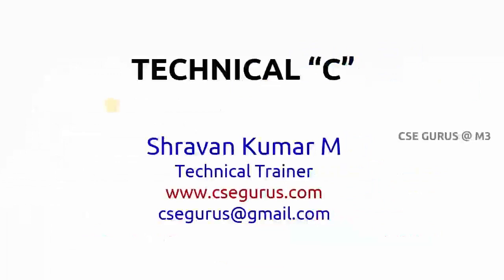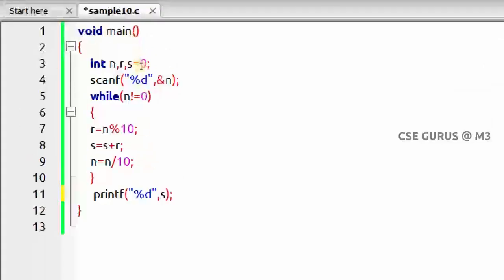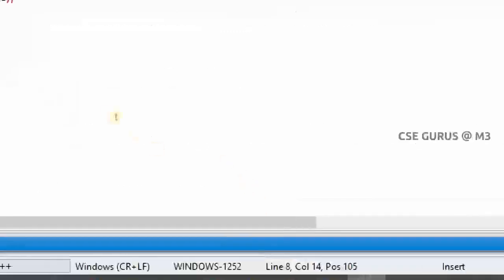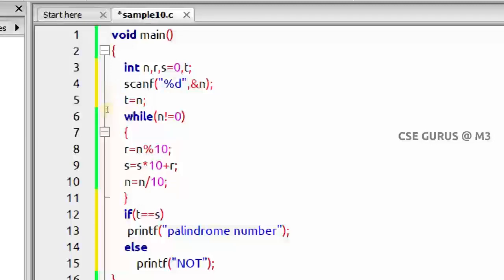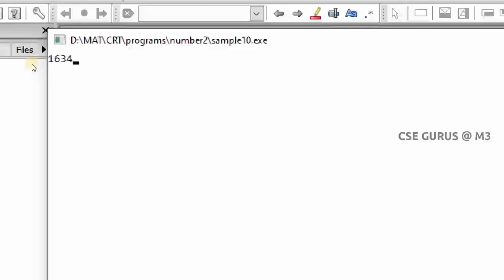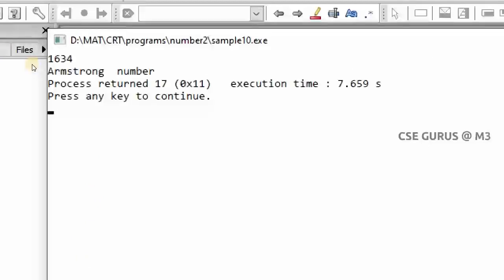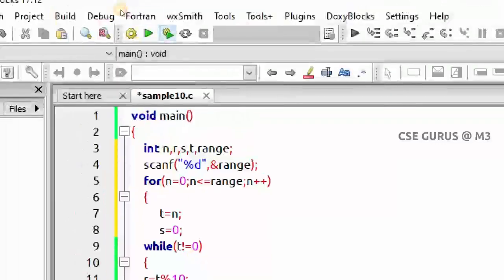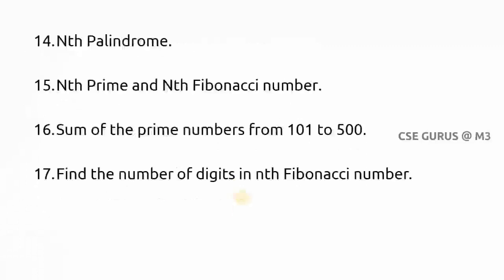Armstrong range and Palindrome range (C-Program) || CSE GURUS